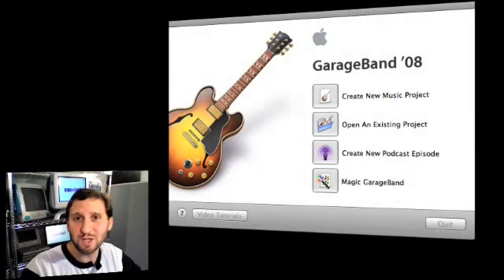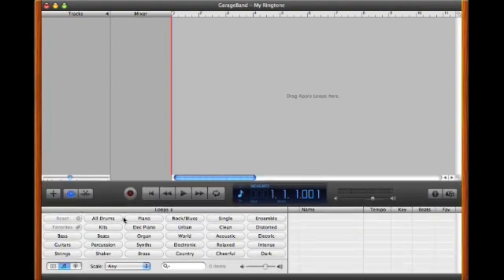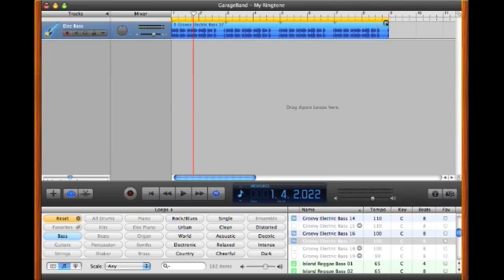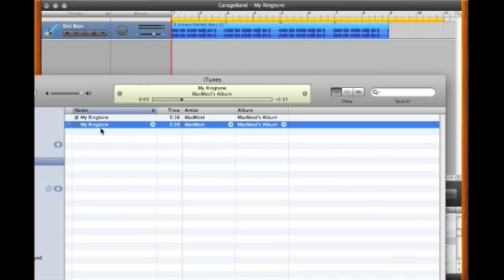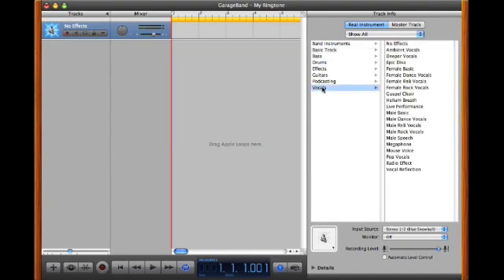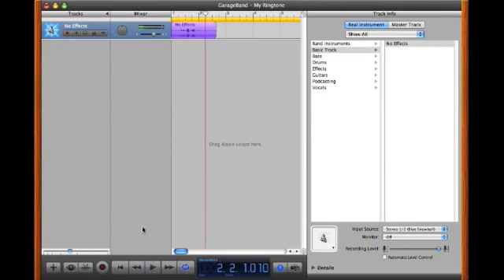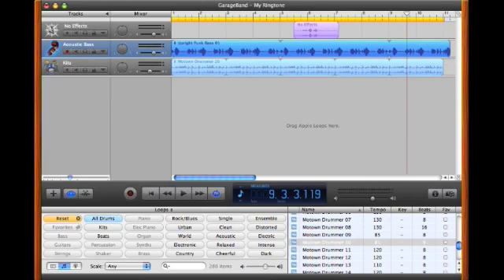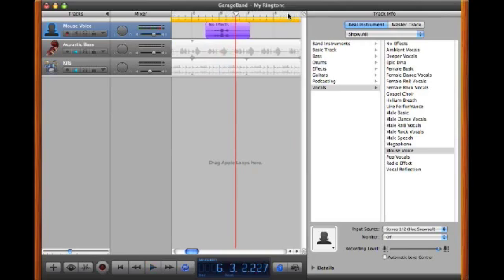MacMost Now 20: How to Make iPhone Ringtones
Gary Rosenzweig shows you how to use GarageBand to make ringtones for the iPhone.